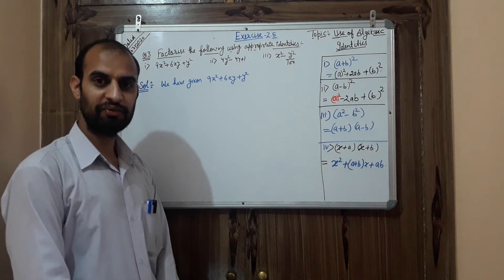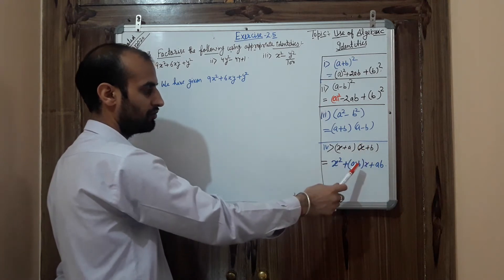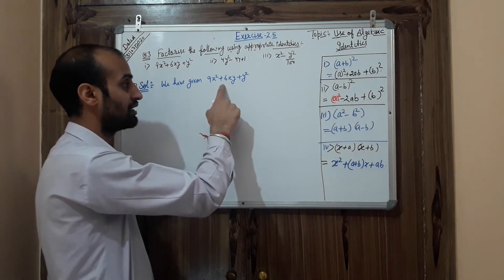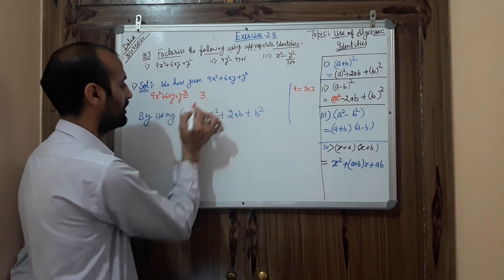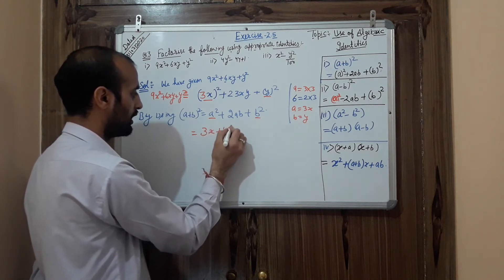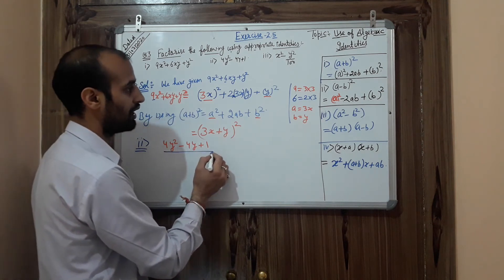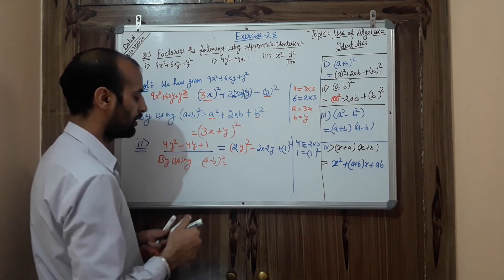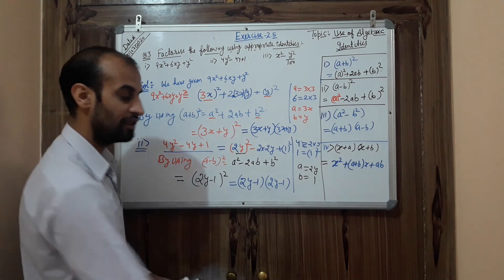Class-9th # Chapter-2 # Polynomials # Exercise 2.5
Use of algebraic identities